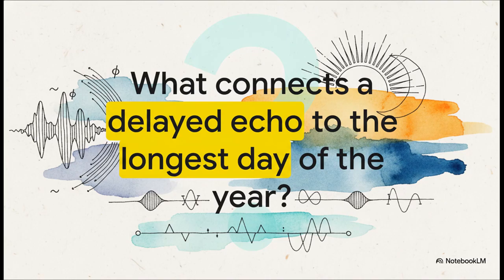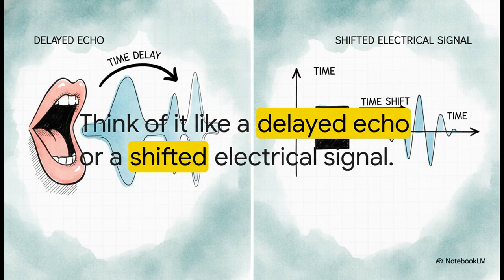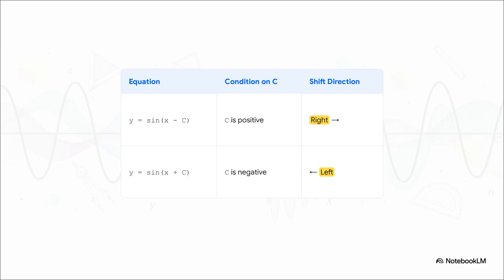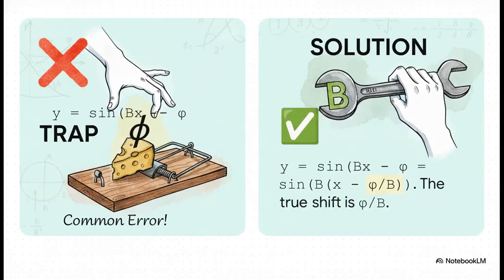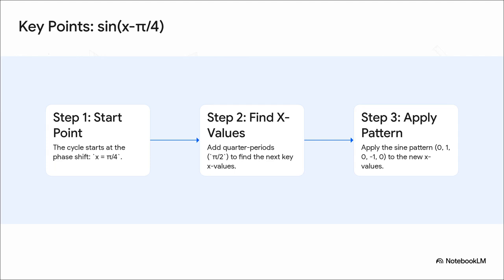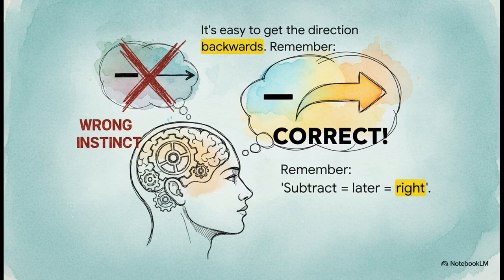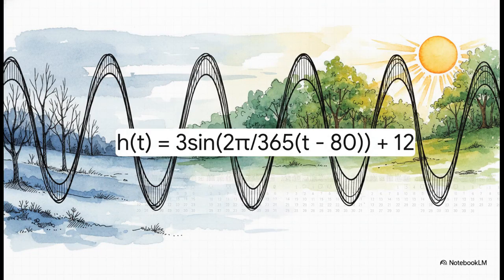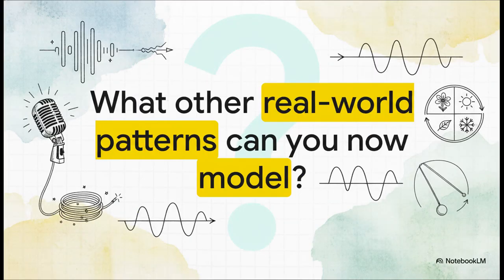Trigonometry 4.6: Phase Shifts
Phase Shifts — Trigonometry Study Guide (Section 4.6)

This video provides an educational overview of Phase Shifts, covering the key concepts, formulas, and worked examples from our Trigonometry course.